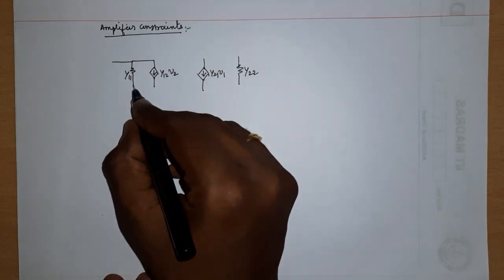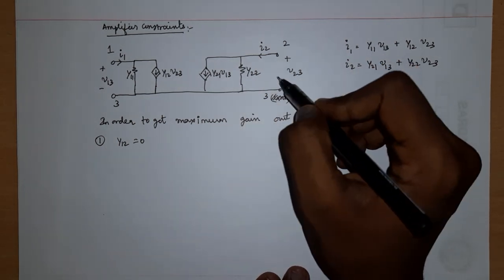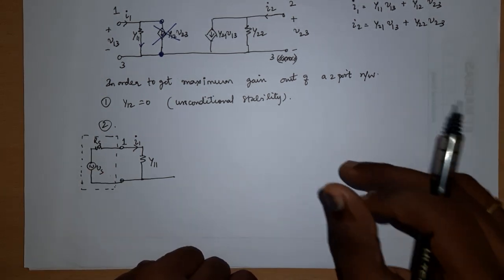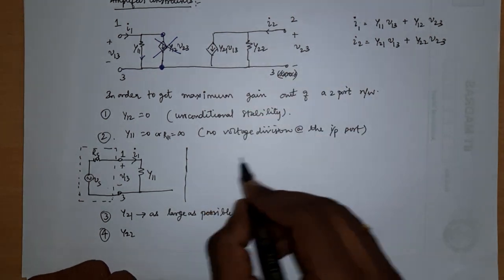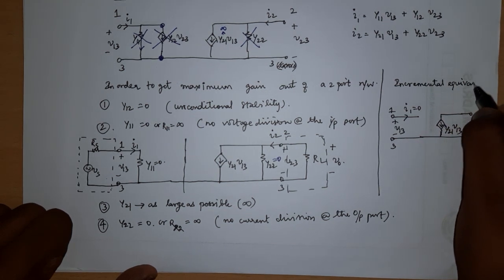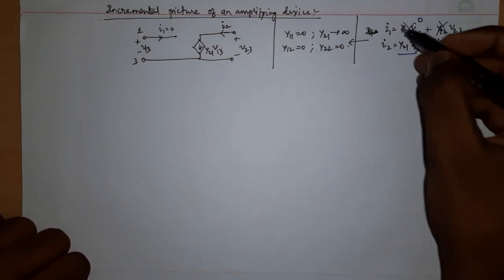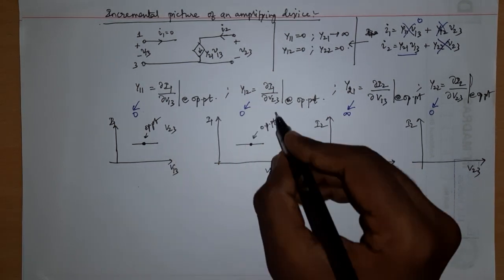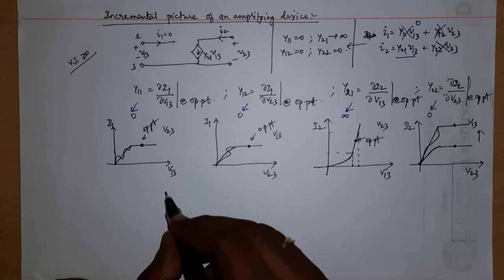09_Amplifier constraints explained